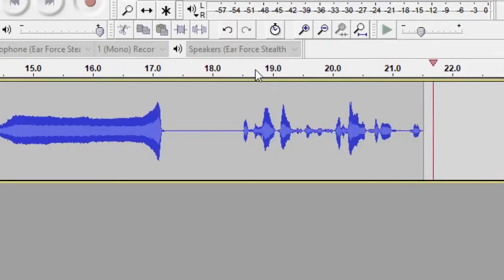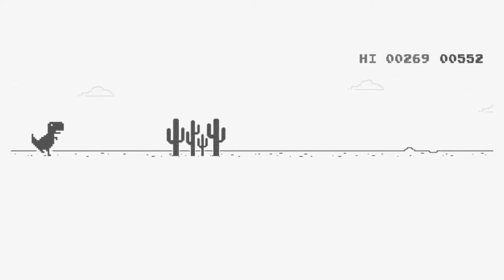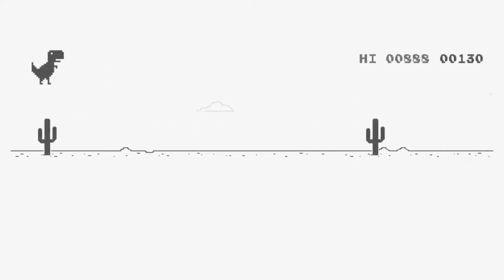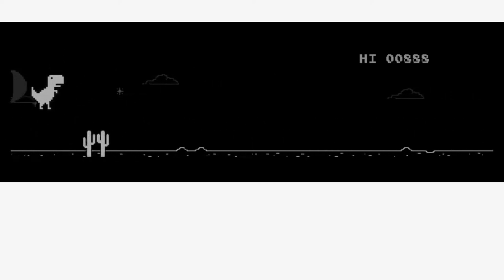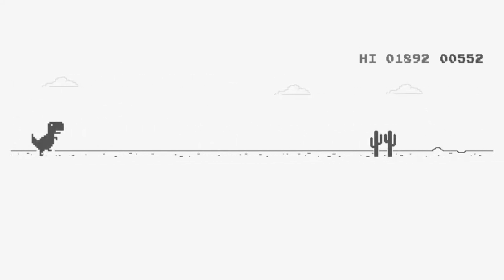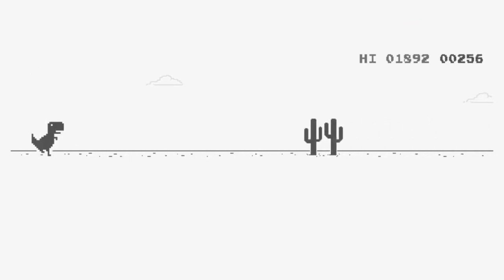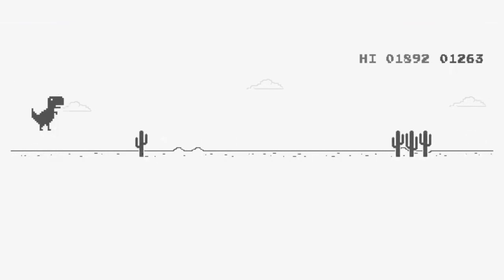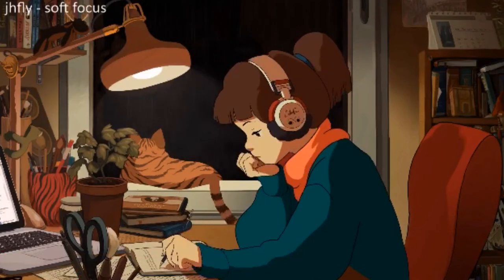McCheese Plays No Connection Dino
Internet went out, so my mind was on idle

feel free to suggest any video ideas